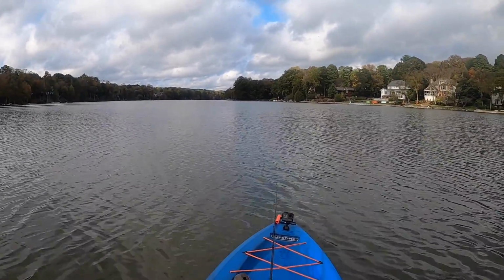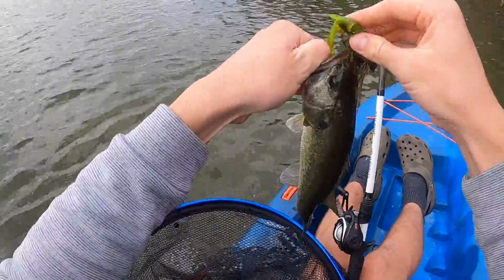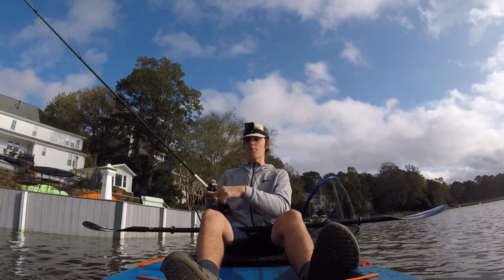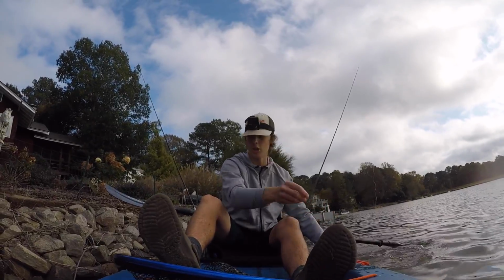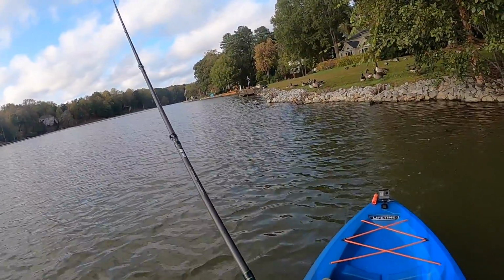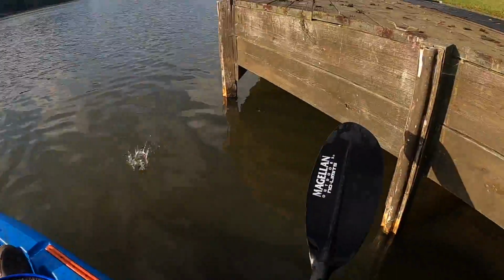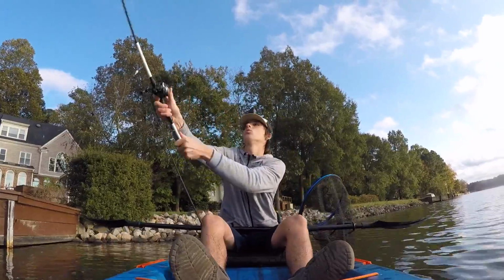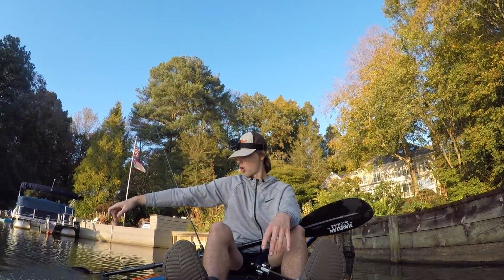Fall KAYAK Fishing With JIGS and CRANKBAITS!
In this video I took the kayak out for some bass fishing. I was able to figure out a decent little pattern and catch a few fish. Hopefully you enjoyed the video and say tuned for the next one :)